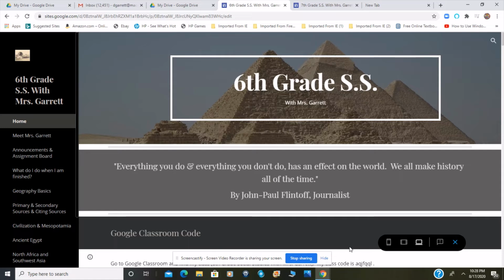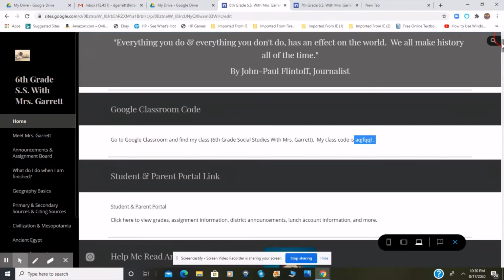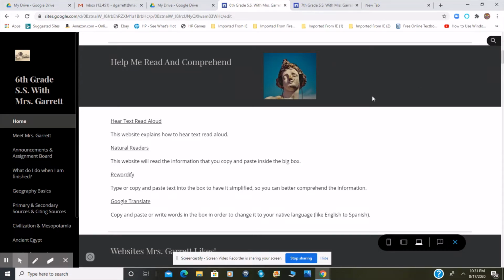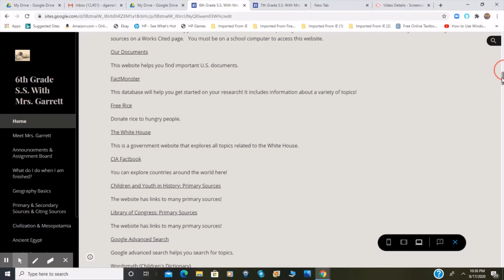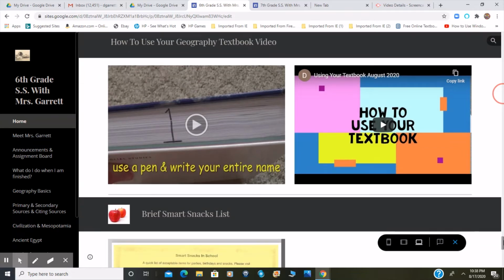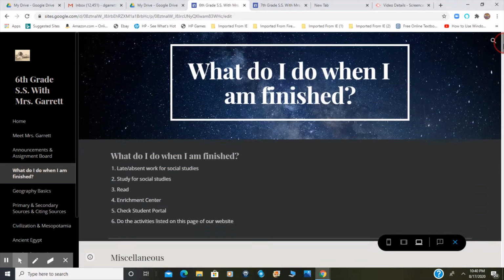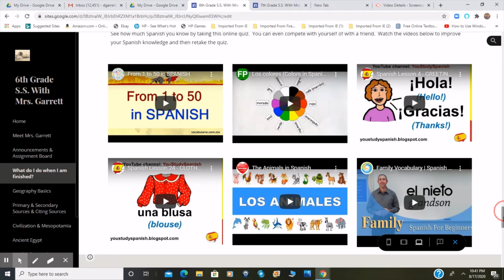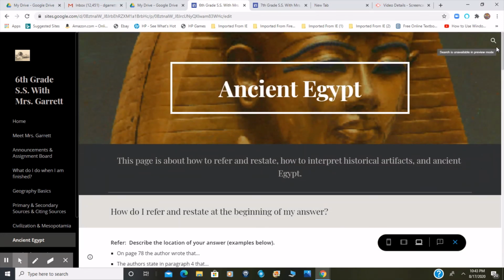Overview Of The 6th Grade S S Website